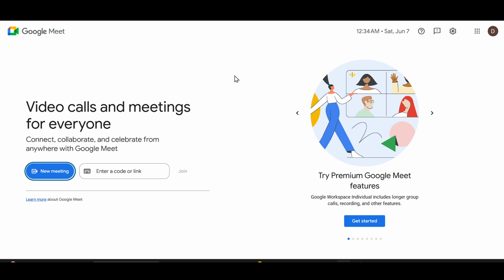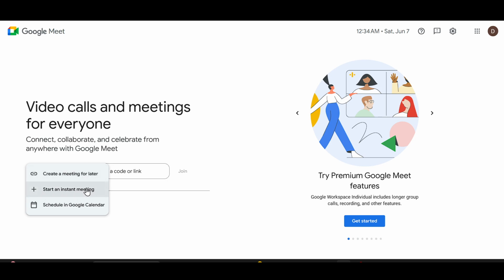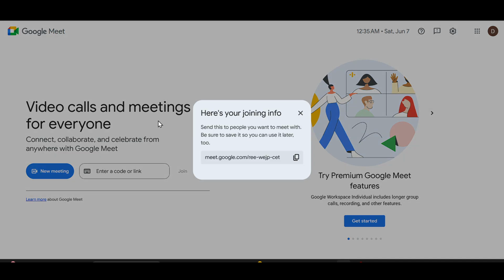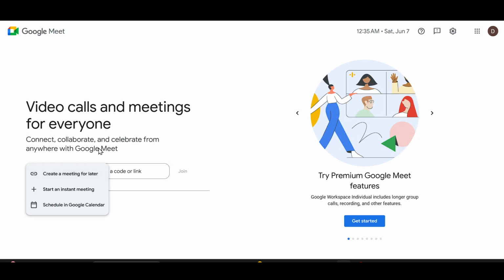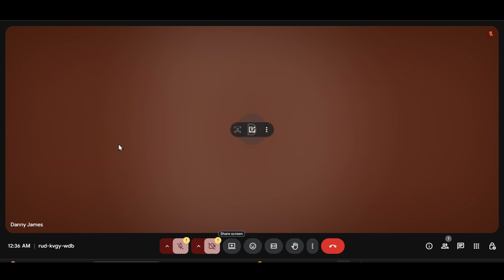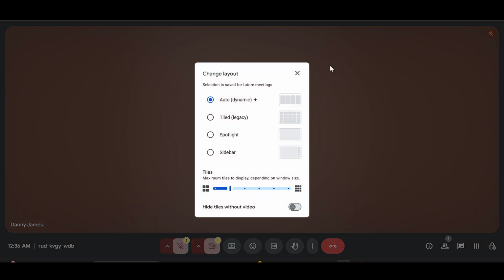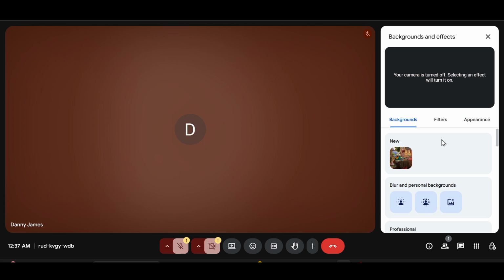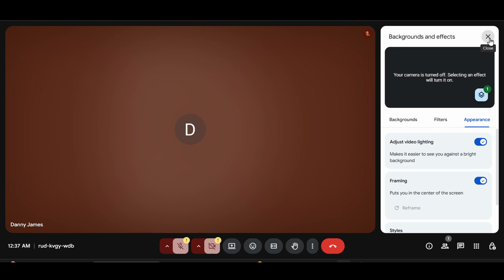How to Use Google Meet for Teachers | Full Guide 2025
👩‍🏫💻 Want to host virtual classes, meetings, or parent-teacher conferences using Google Meet ? This tutorial will guide you through how to use Google Meet for teachers in 2025 , step by step. Whether you're conducting online lessons, collaborating with colleagues, or connecting with parents, this guide will show you how to leverage Google Meet’s features to create engaging and effective virtual experiences.

🔍 What You’ll Learn in This Tutorial:
✅ Steps to set up and schedule a Google Meet session
✅ How to share your screen, present slides, and use the whiteboard feature
✅ Tips for managing students and maintaining engagement during virtual classes
✅ Best practices for recording sessions and sharing resources
✅ How to troubleshoot common technical issues

This guide is perfect for teachers who want to make the most of Google Meet for virtual teaching and communication. With clear instructions and actionable tips, you'll learn how to use Google Meet’s tools to enhance your online teaching experience and connect effectively with students and parents.